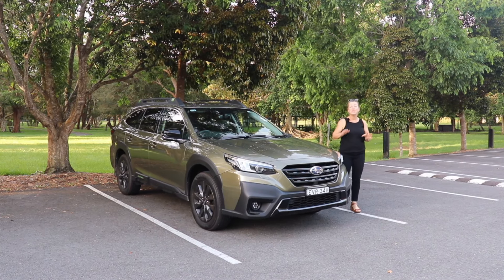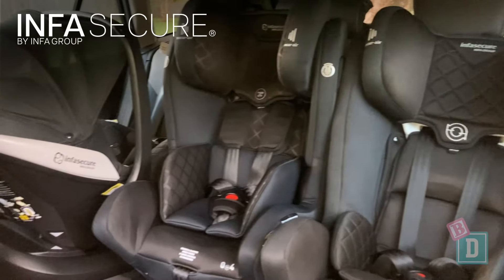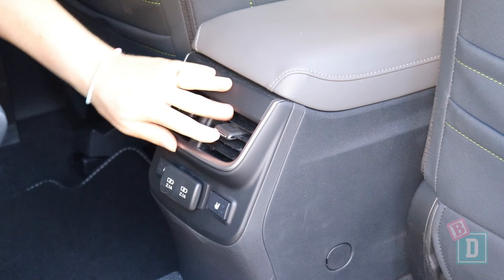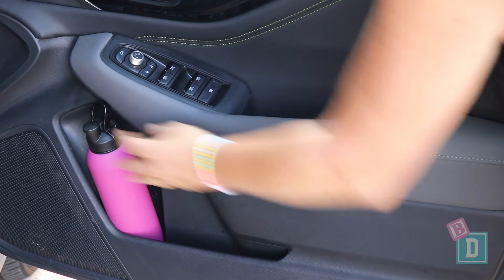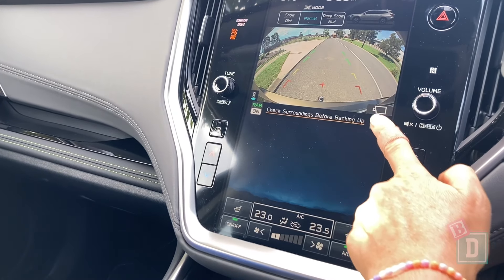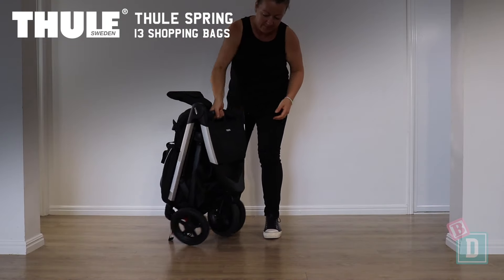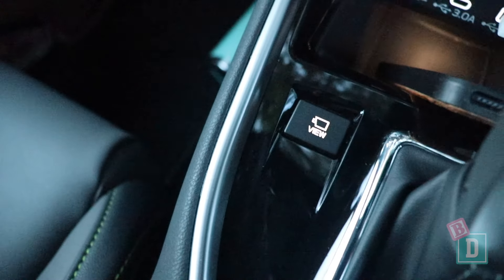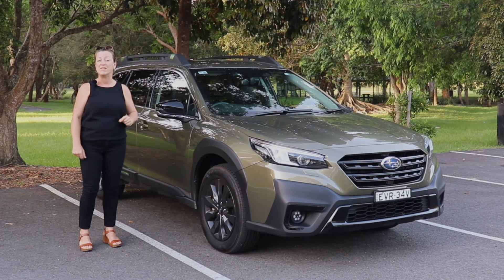Subaru Outback Sport XT review – BabyDrive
Discover if the Subaru Outback Sport XT is the perfect family car in this comprehensive BabyDrive review covering child seat compatibility, boot space, interior storage, media screen, parking cameras and driving experience!

00:00 Introduction
00:14 Child Seat Compatibility
01:14 Storage Features
02:52 Media System
03:39 Boot Capacity
04:50 Driving Experience & Performance
05:37 Conclusion